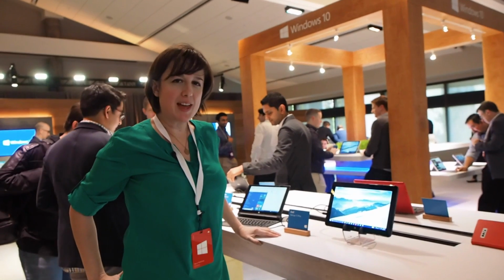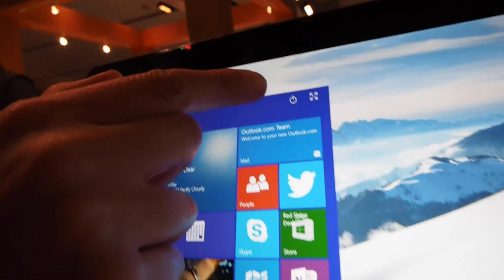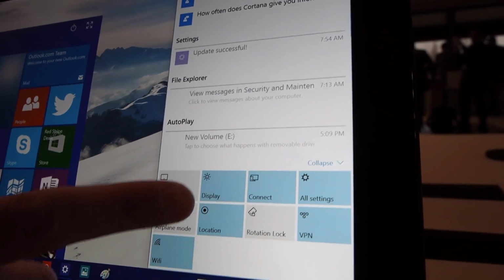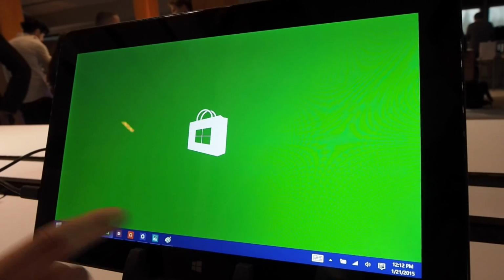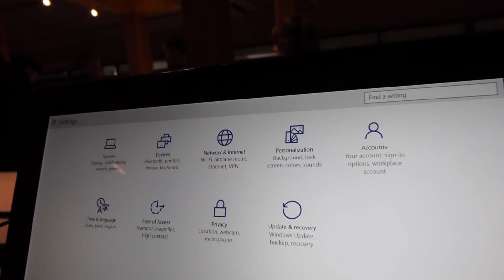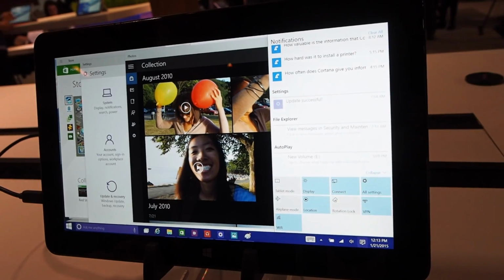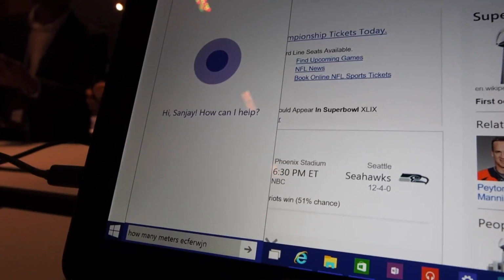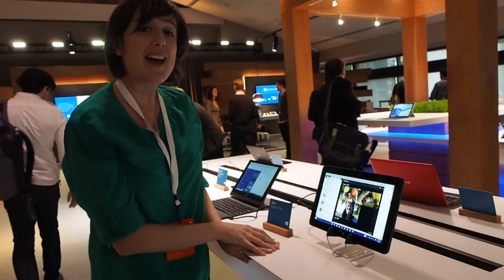A closer look at Windows 10 | Engadget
Here's a closer look at the latest build of Windows 10